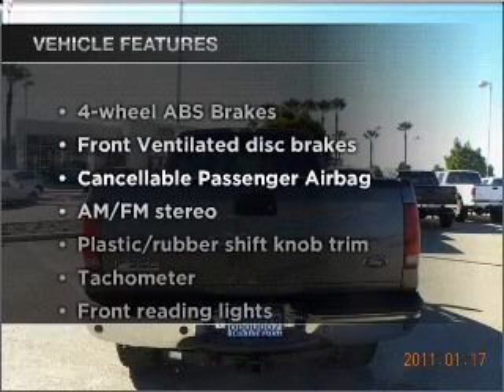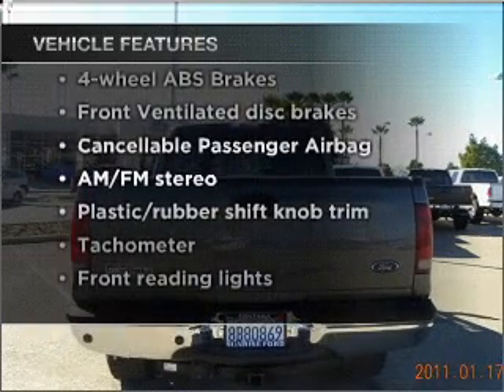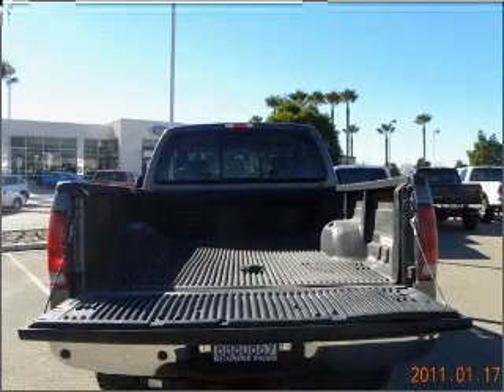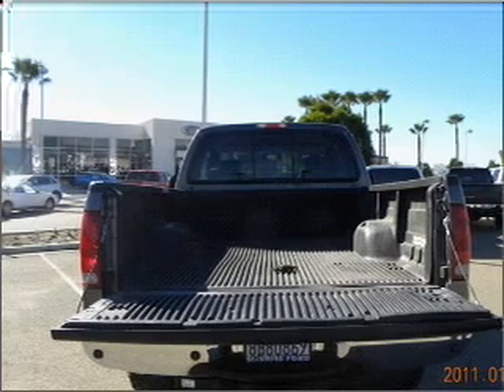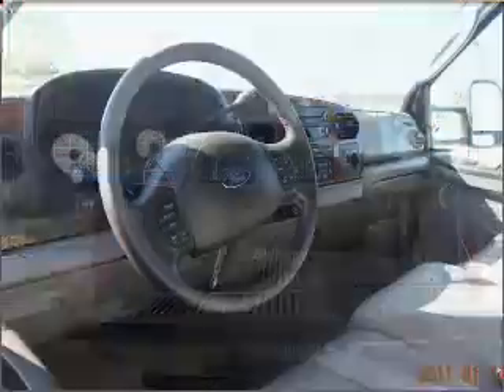2006 Ford F-350 - FONTANA CA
Year: 2006
Make: Ford
Model: F-350
Trim: Lariat Super Duty
Engine: 6.0 liter 8 cylinder 32 valve
Transmission:
Color: Gray
Mileage: 61997
Address:
16005 VALLEY BLVD